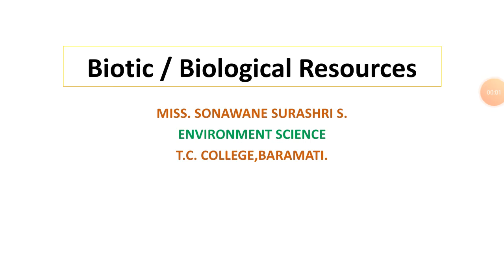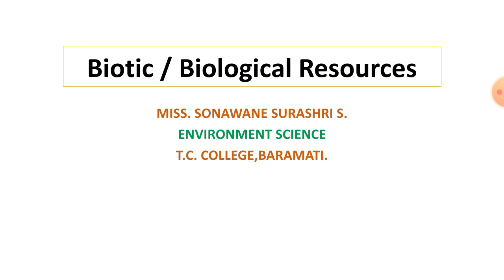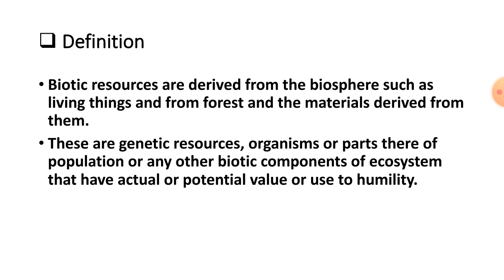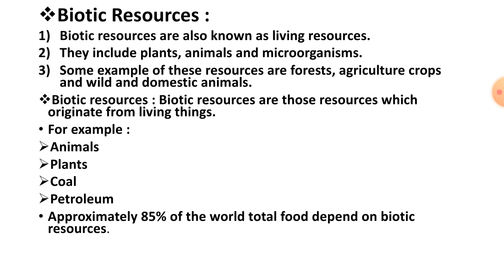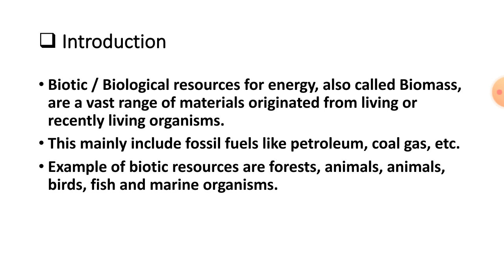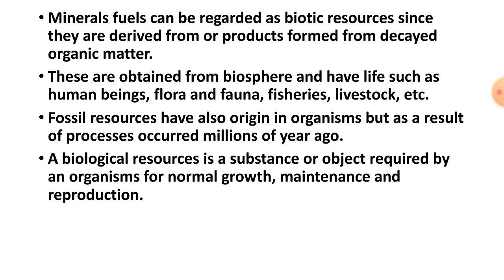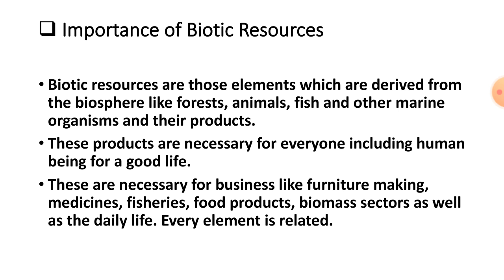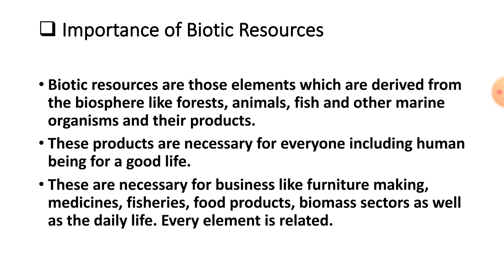Biotic/ Biological resources (Evs Paper 1)